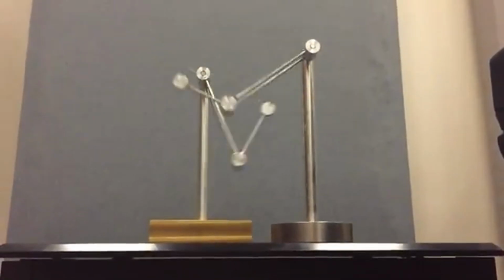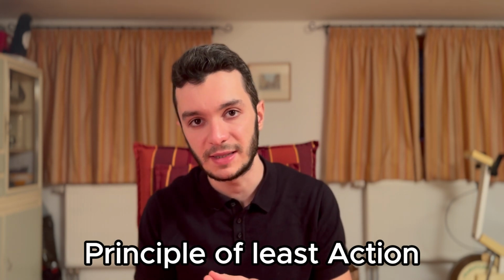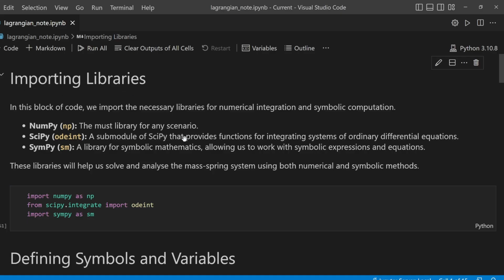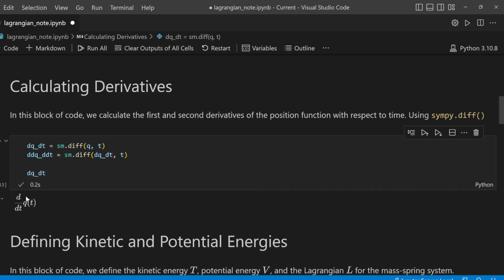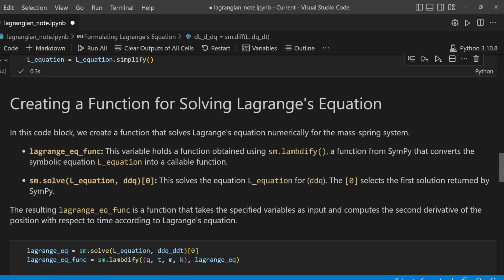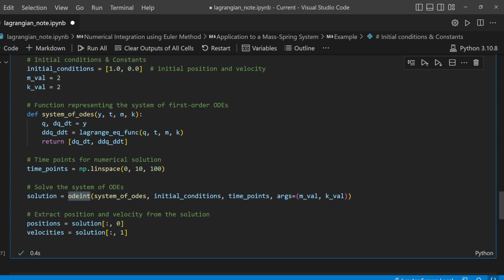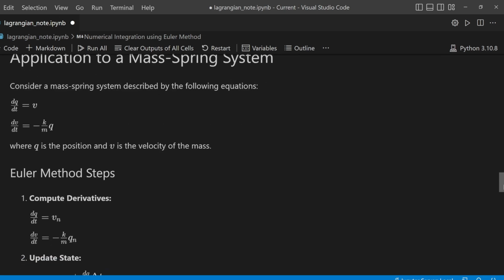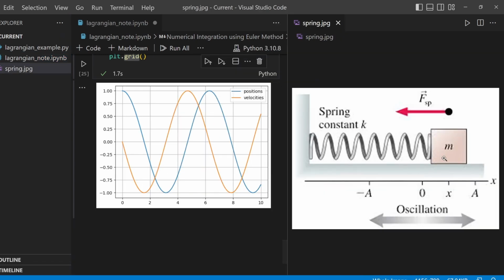Solving Lagrange's Equation in Python || Physics With Python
Explore the fundamentals behind Lagrangian Mechanics also known as Lagrange's Equation in this concise video. We'll provide a general overview of this Formalism, define its key concepts, and provide a very easy example to help you fully understand it. The video includes a step-by-step guide on implementing the Lagrangian Mechanics of the spring-mass system using Python.

🕒 Timestamps:
0:00 - Introduction
0:21 - Drawback of Newtonian Mechanics
1:35 - Lagrangian Mechanics
3:52 - A Peculiar Example
5:15 - Euler-Lagrange
5:44 - Another Peculiar Transition
6:19 - Importing Libraries
7:11 - Symbols & Variables
8:31 - Calculating Derivatives
9:14 - Potential & Kinetic Energies
10:05 - Lagrange Equation
11:46 - Lambdfying our function
13:27 - Solving the Equation
19:45 - Outroduction

Enhance your understanding of the Lagrange with this straightforward tutorial.